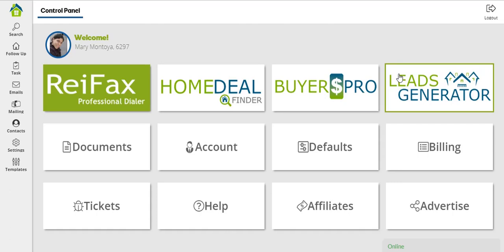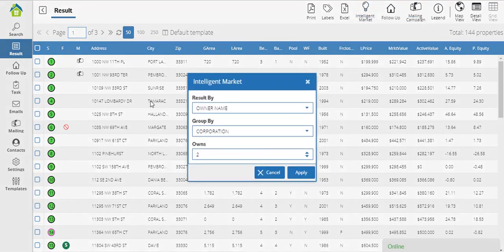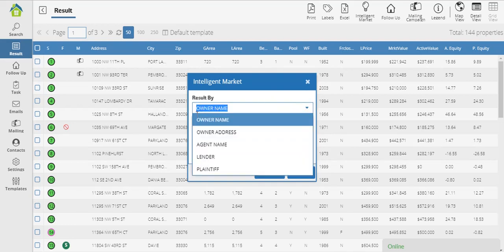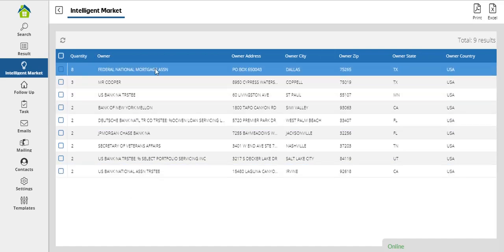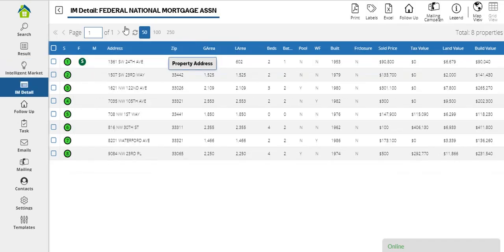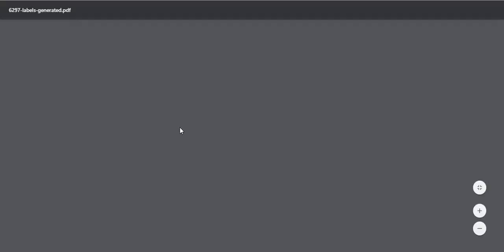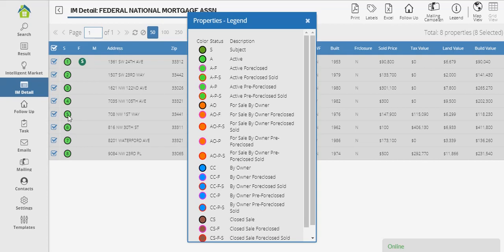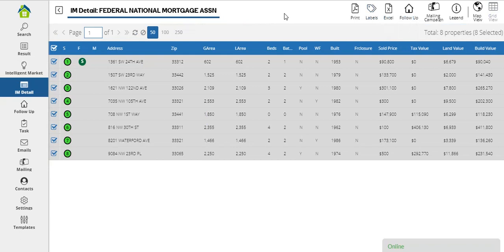How to use market intelligence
If you have any other questions or need further assistance, please let us know,